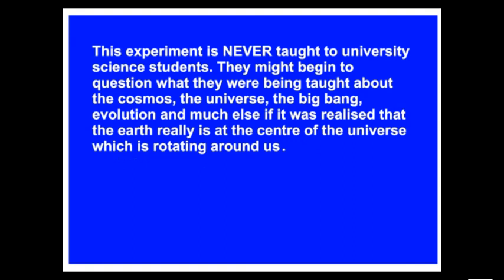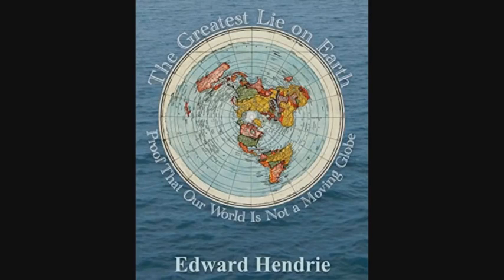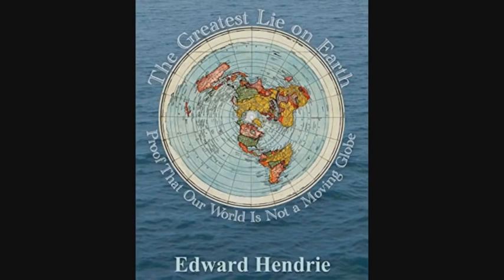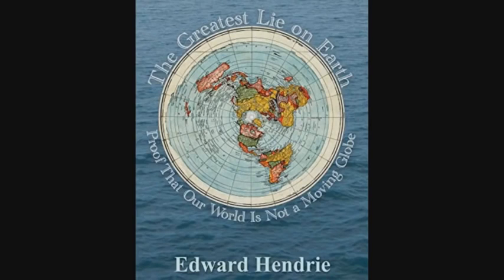5 Hidden Peer reviewed Scientific Experiments that prove a stationary motionless Earth